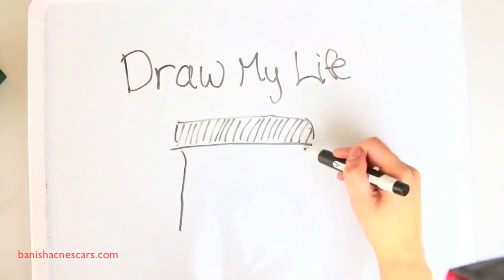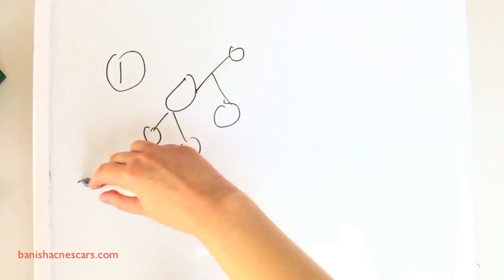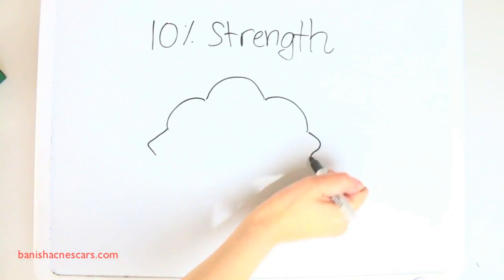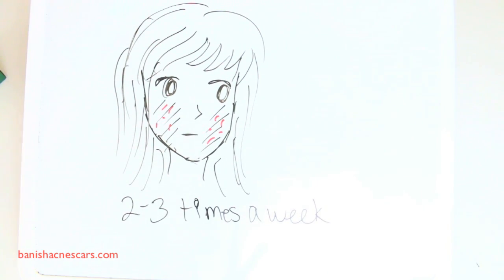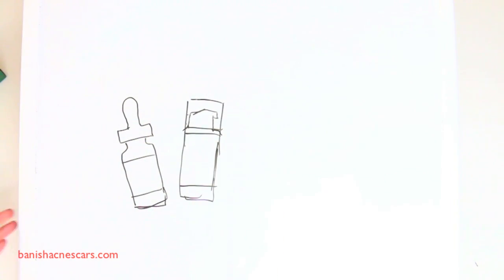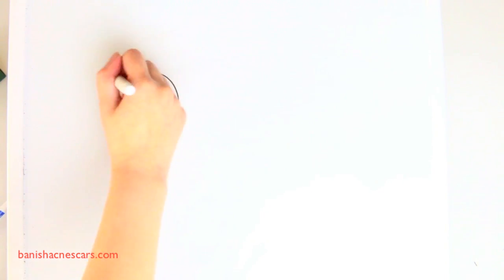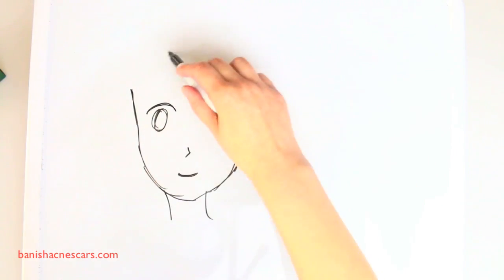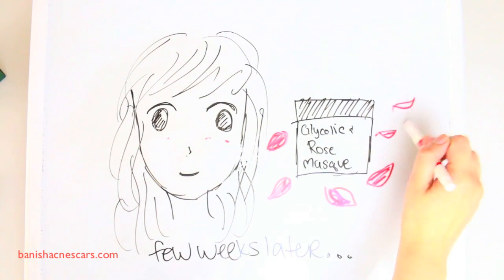BENEFITS OF GLYCOLIC ACID AND ALPHA HYDROXY ACIDS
MOTHERS DAY SET!!! SAVE $40 dollars, with free priority shipping!

2. Comment (comment anything)
3. Repost picture on Instagram AND/OR tag a friend on the pic (for extra entries) WILL INSERT

If you aren’t using products that have some kind of alpha hydroxy acid in them for your skin care then you should definitely consider it!  Glycolic acid is one of the best masques to use if you have issues with hyperpigmentation and acne because it’s the most effective acid to use for those issues plus it can improve your skin texture overall.
Here are a few facts about why glycolic acid is the best alpha hydroxy acid for skin care
1. The Molecule sizes are super small which means the acid can penetrate deeper to your skin to exfoliate all those dead skin cells deep in your pores that could potentially block a pore which would turn into acne or blackheads.
2.  It’s natural because glycolic acid is derived from sugar cane.
3. Glycolic acid is actually pretty gentle for being a powerful exfoliator because it chemically sloughs away old damaged skin cells and dark pigmented cells away from the surface of your skin without you physically being abrasive to your skin.  Plus, it only exfoliates the uppermost layers of your skin so it can’t cause any damage to your skin.
The masque from Banish is at a concentration of 10%  glycolic acid making it very effective for lightening dark spots due to hyperpigmentation from acne, and it’s really effective at cleaning out your pores of any old skin cells.
A glycolic and rose masque will benefit your acne and dark spots the most if you use it consistently maybe 2-3 times a week or more if you have really bad acne because it helps clear it up quickly and when you start to have a lot less breakouts , you can go down to once a week when your skin is getting better.
The rose water ingredient used in this masque makes it even more beneficial for acne scarring since rose water stimulates new skin cell growth while the glycolic acid will peel off old pigmented skin cells.
Since you’re getting rid of the dead skin at the surface, your other skin care products will be much more effective if you apply them after using a glycolic and rose masque because it lets your other skin care products like serums or oils absorb more easily and go in a little deeper to your skin.
To use the masque
The masque looks like a clear gel and you only need to apply a very thin layer and let it sit for about 5 minutes or until it gets dry and just rinse it off well.
It’s also very important to wear sunscreen or something containing at least an spf of 15 or higher when you use this masque or any product containing alpha hydroxy acids on your skin because your fresh  inner skin layers are exposed and your skin can be more sensitive to the UVA/UVB rays from the sun
After using a glycolic and rose masque consistently a few times you should notice that your acne isn’t as bad and hyperpigmentation spots will get lighter however this masque won’t help much with deep indented acne scars and in that case I strongly recommend that you try the 0.5mm Banish Kit